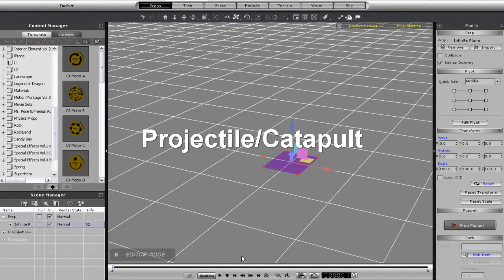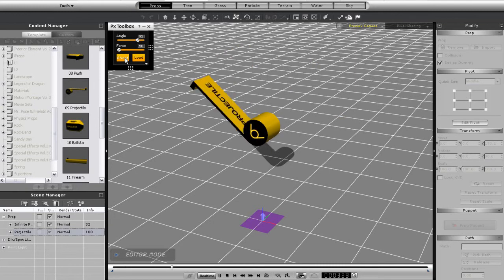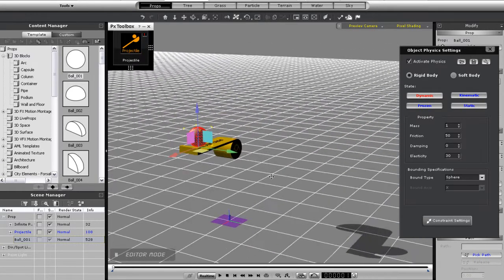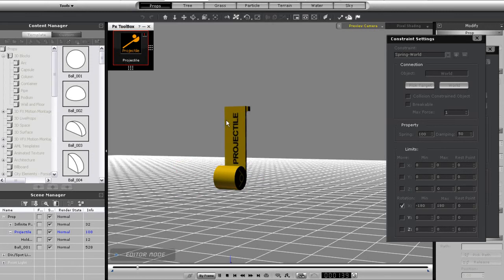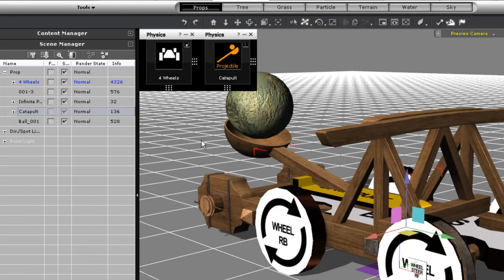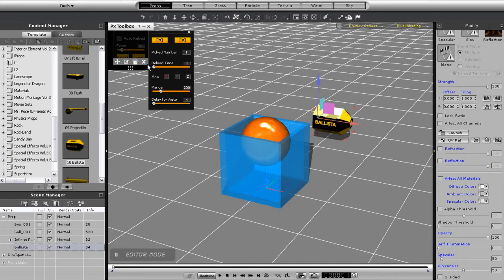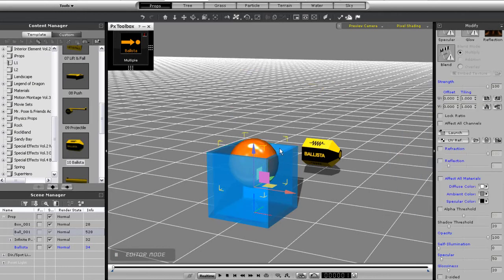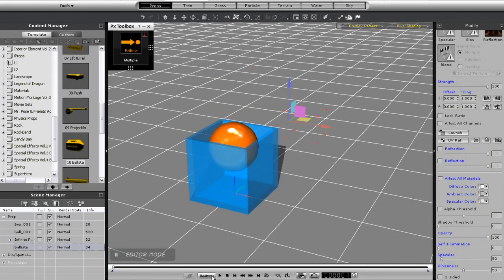iClone5 Tutorial - Physics Toolbox L1 Springs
Level 1 forces are the simplest components contained within the Physics Toolbox.  The Plug-in includes 5 different forces which are the simplest components that you can use as part of machine construction or just to manipulate and control any on-screen prop by using physics. This tutorial will teach you about the Spring forces, which includes catapults and ballistas.  You'll find some practical examples of how these types of physics controls can be used in your project.